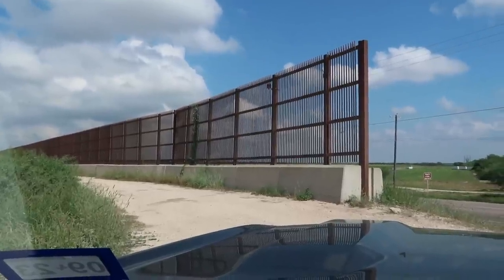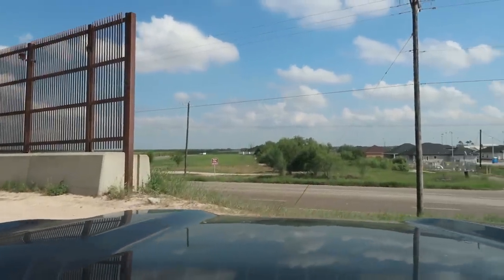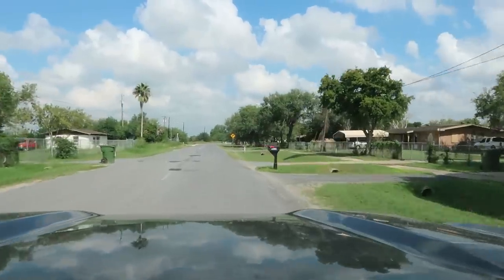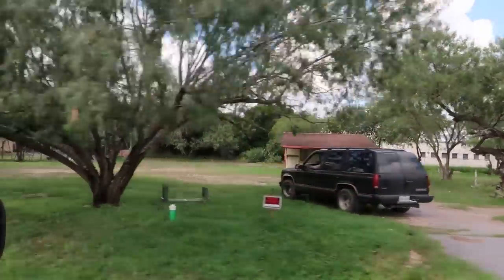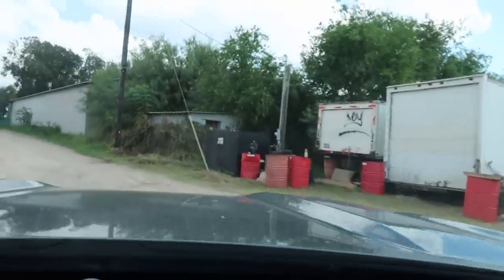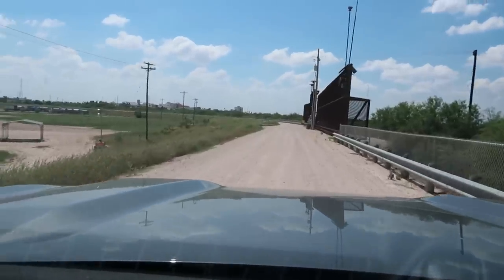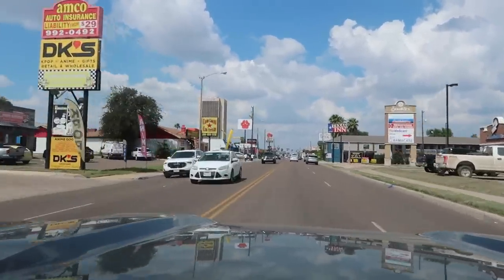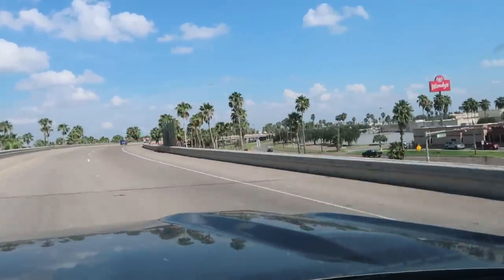TEXAS: Mexico Border Drive - Brownsville to McAllen (Rio Grande Valley) OFF THE INTERSTATE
I explored the Texas/Mexico border, between Brownsville and McAllen.